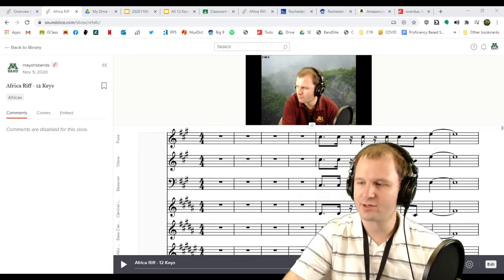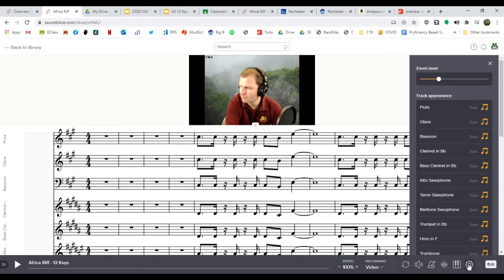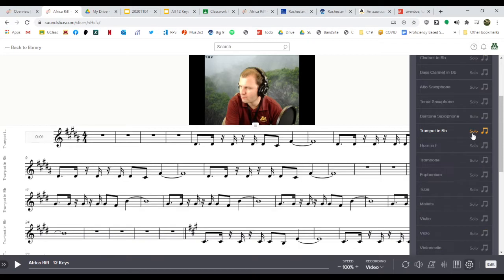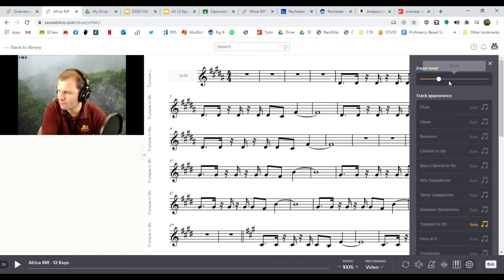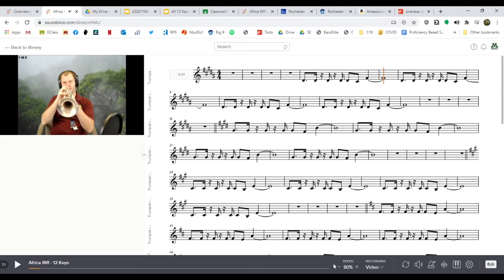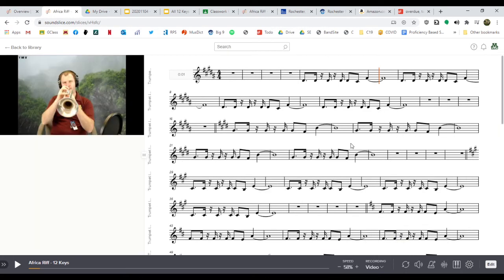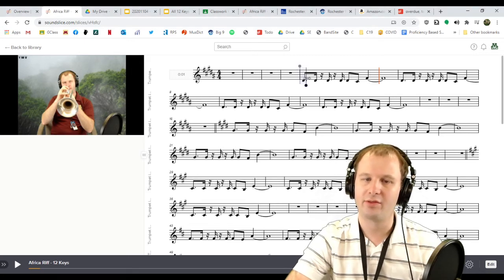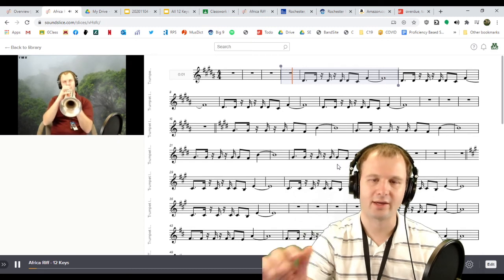How to use Sound Slice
A quick demonstration on how to use Sound Slice for practicing :)